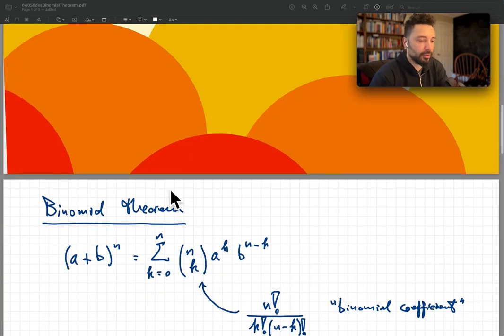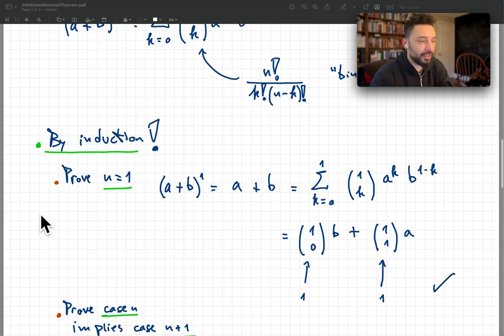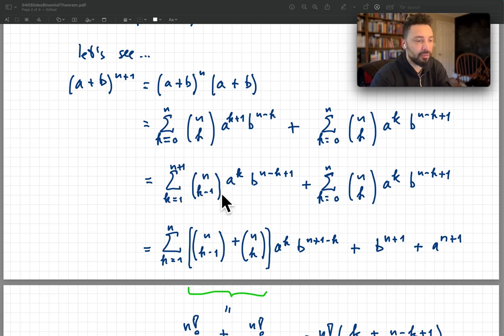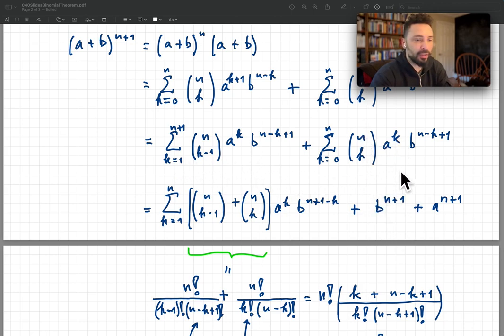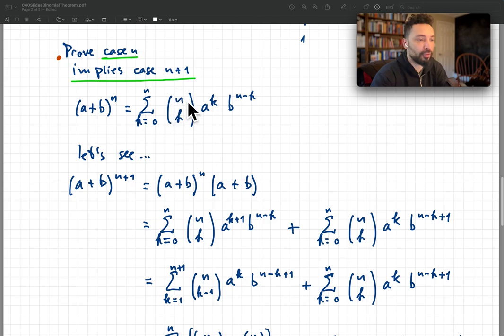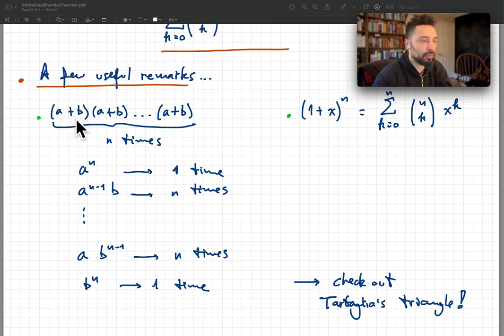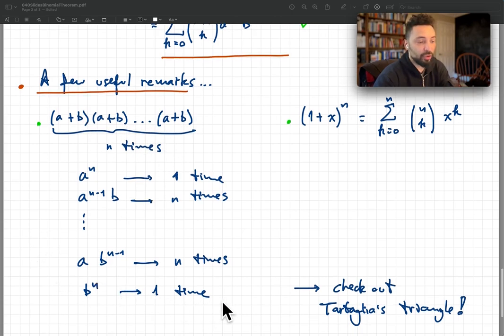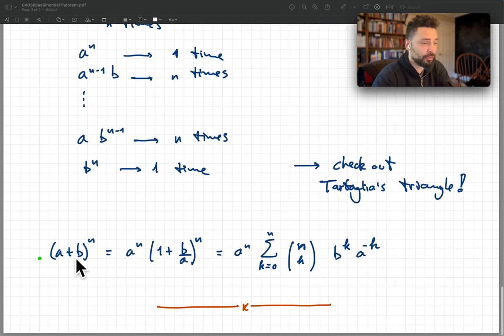The binomial theorem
A simple proof, by induction, of the binomial theorem.